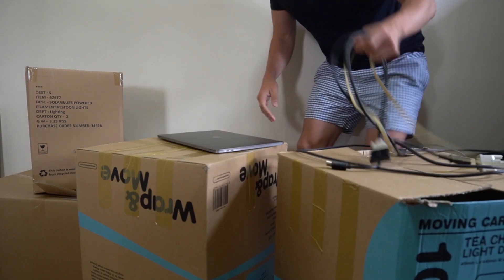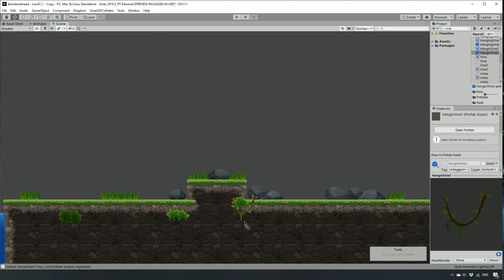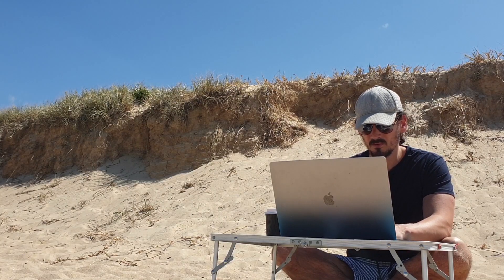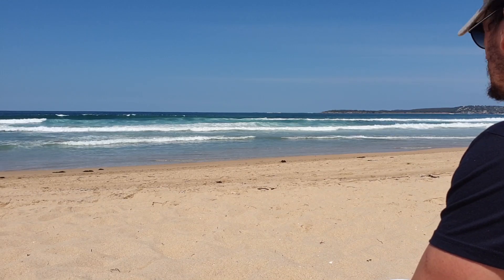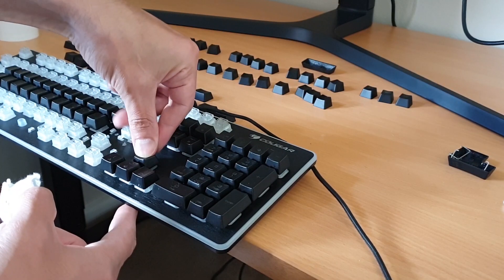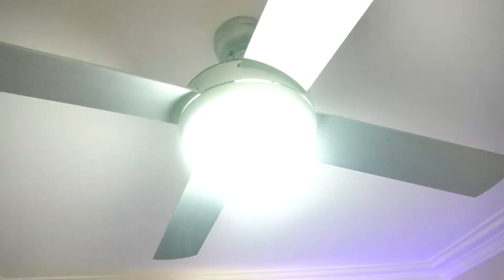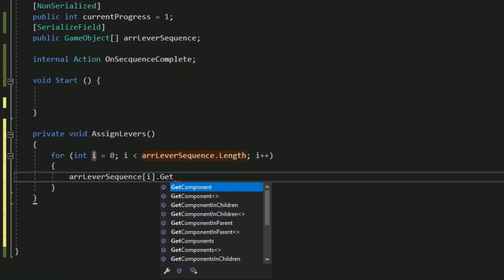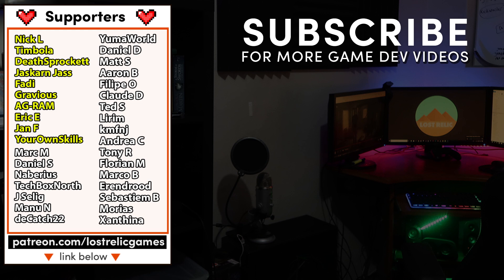A Day of Game Dev CHAOS - Devlog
Finding that game dev rhythm ain't easy!

Description:
I had to move house and setup my new game dev studio, but I just had to sneak in some dev during this chaotic time. I have no idea how some of these kids are coding minecraft in a day. Respect to my boys dani and Brackeys for showing what good time management and commitment can do! As always the video contains plenty of game dev and unity tips!

BloodAndMead is made with the Unity Game Engine